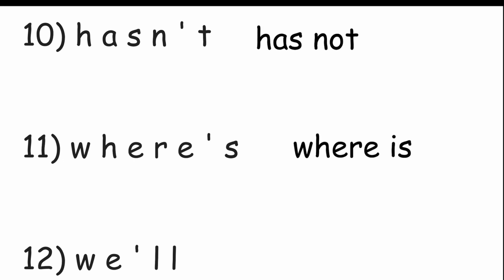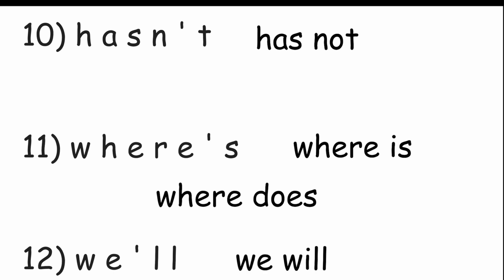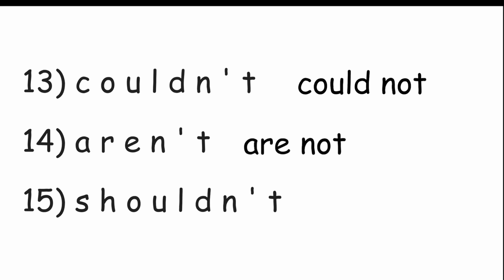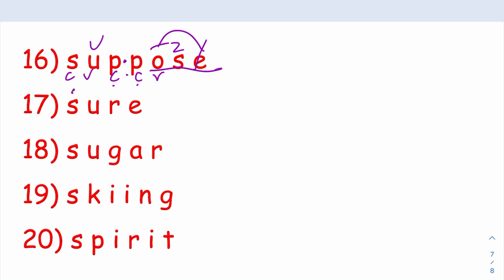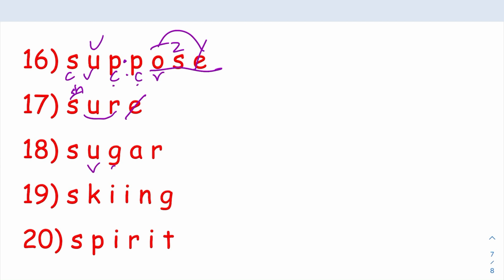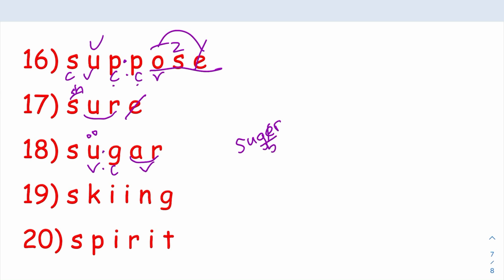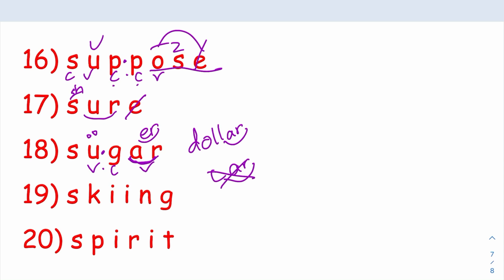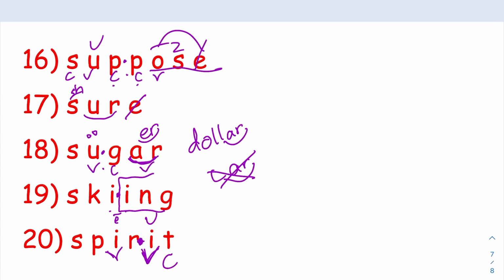February 15, 2021